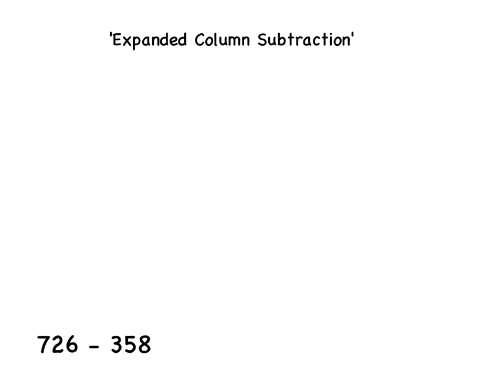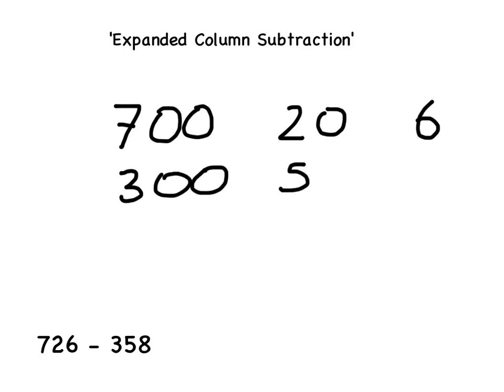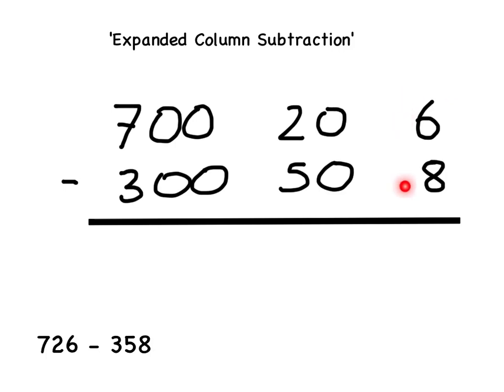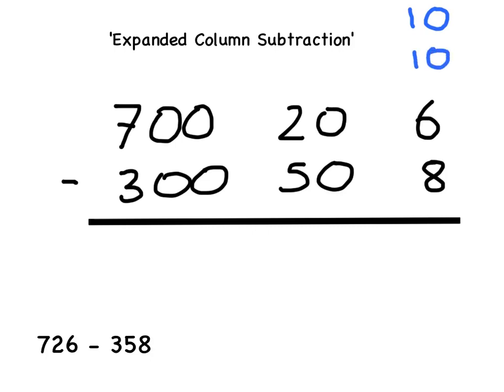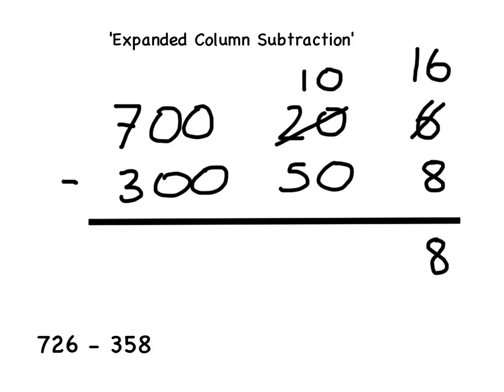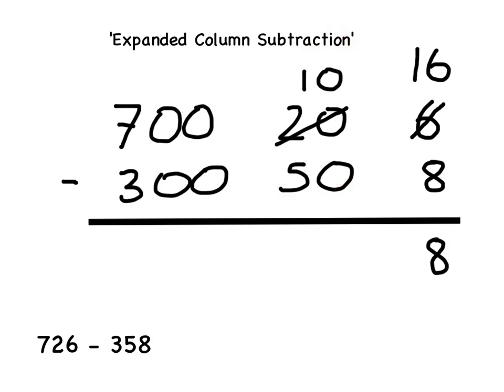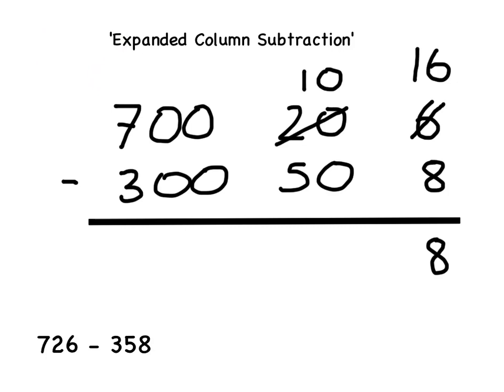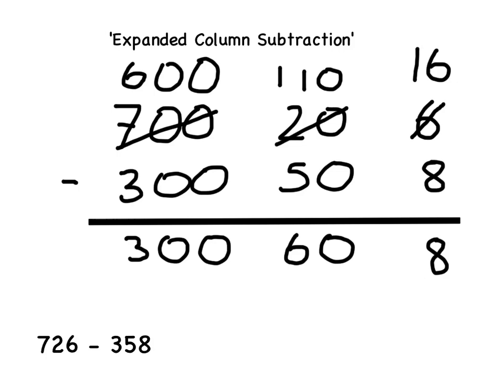Y4 - how to subtract using expanded column subtraction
A video for Year 4 children and their parents showing how to subtract a 3-digit number from another 3-digit number using the expanded column subtraction method. Made by Mr Hyde using the 'Explain Everything' app on an iPad at St Helena's C of E Primary School, Willoughby, Lincolnshire, UK.